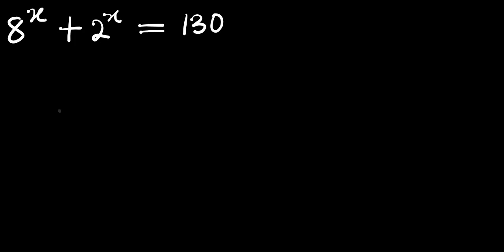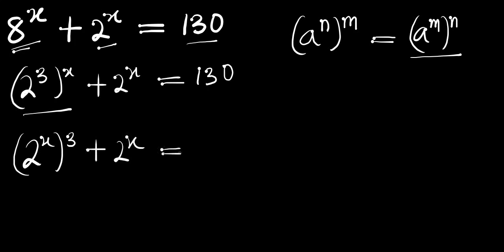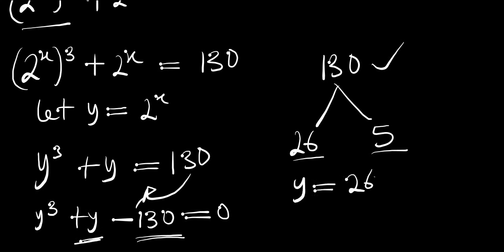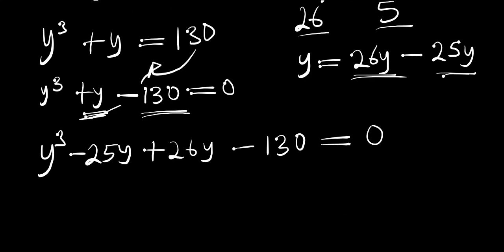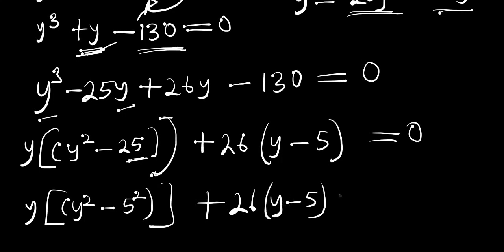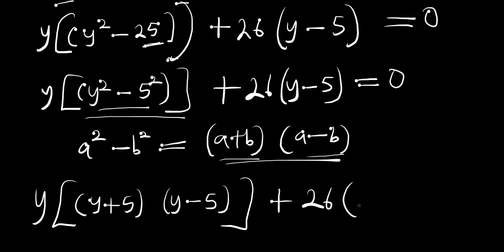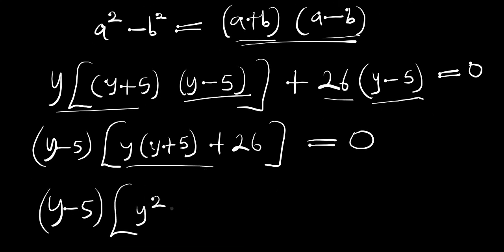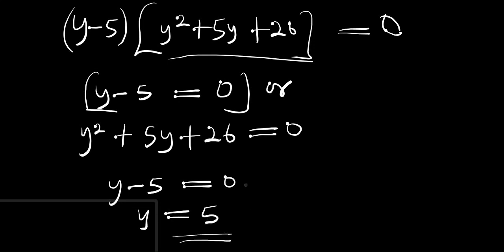A Nice German Exponential Olympiads Trick 2022 | How to solve for x?